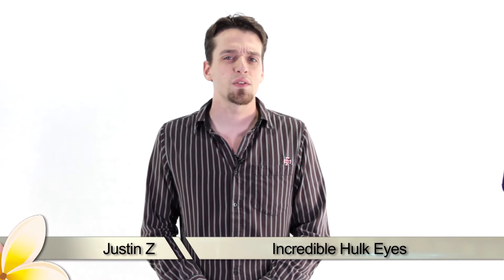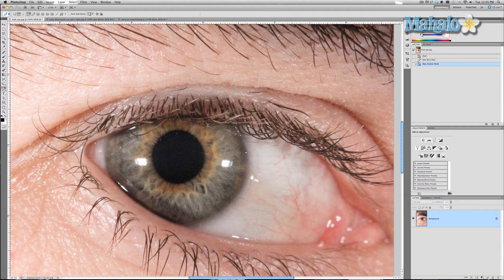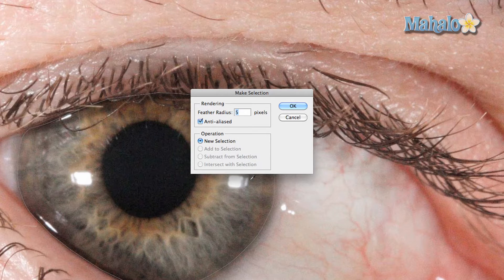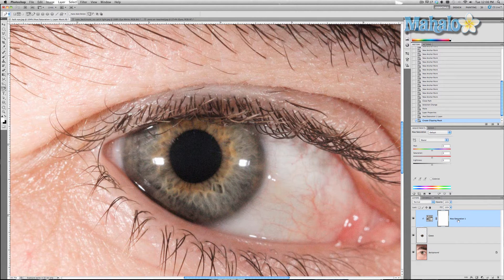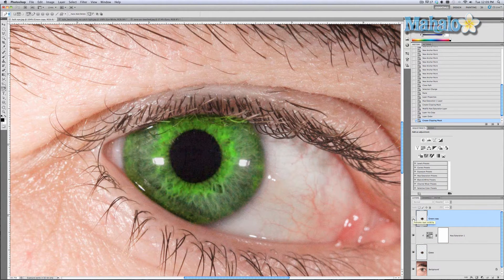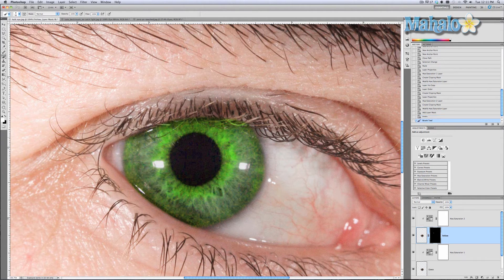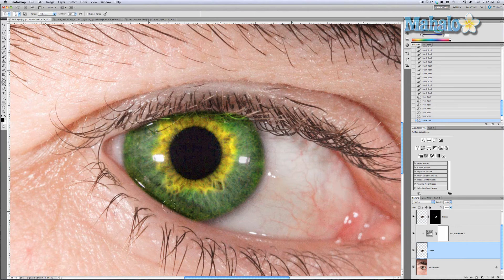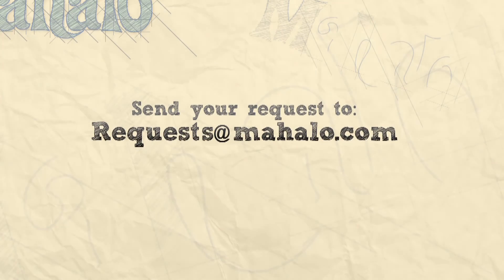Photoshop Tutorial - Hulk Eyes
JustinZ shows you how to HULK OUT with photoshop by creating increduble hulk eyes using photoshop.